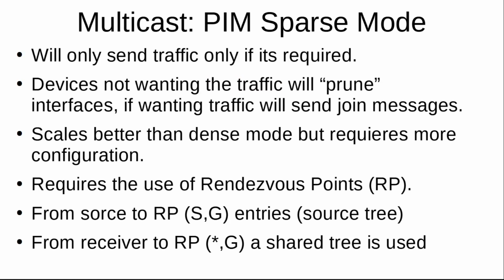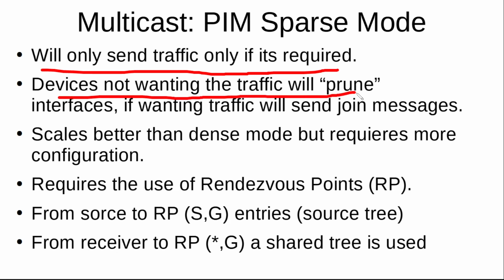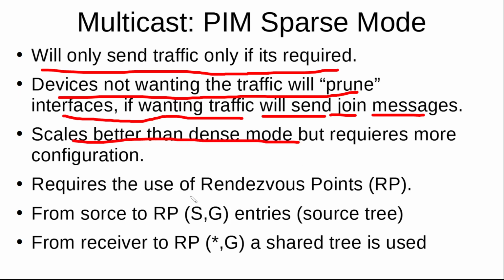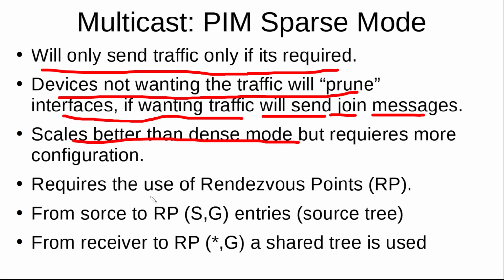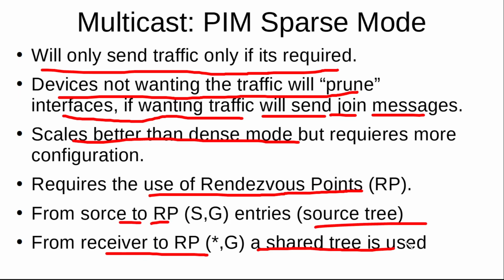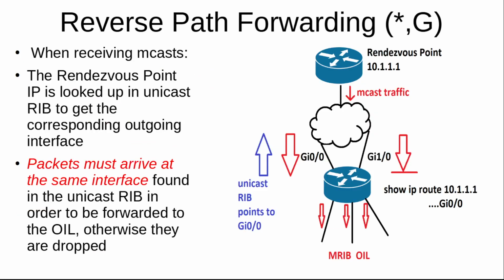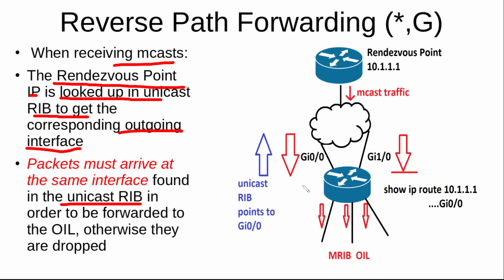Multicast7: PIM Sparse mode and RPF law